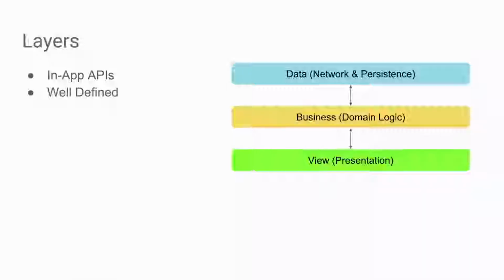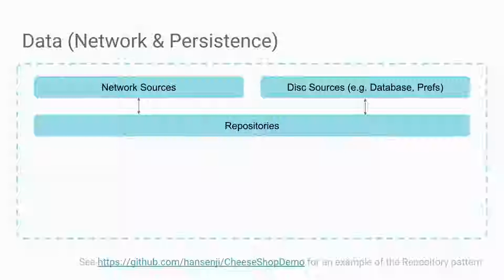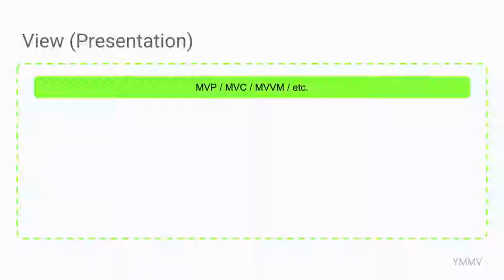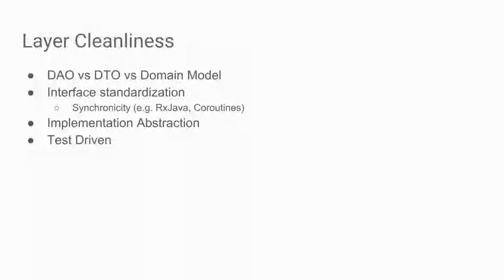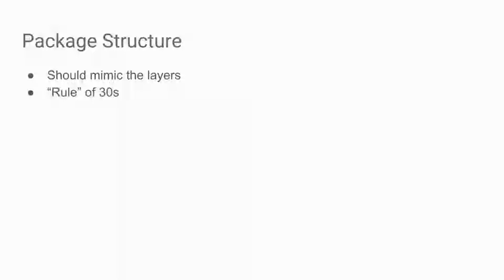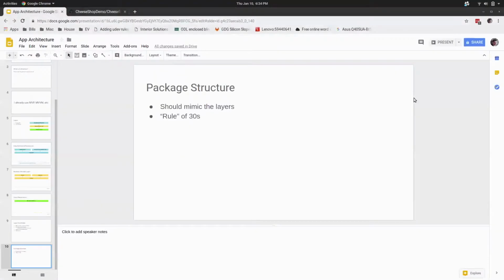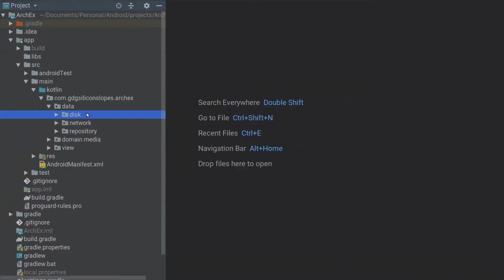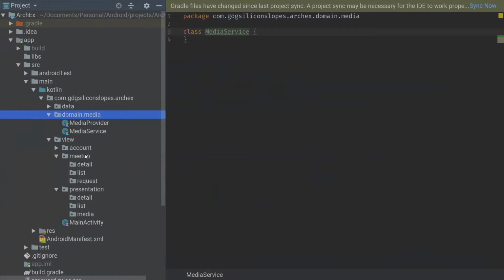App Architecture: More than just the Views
Android Meetup 11-Jan-2019